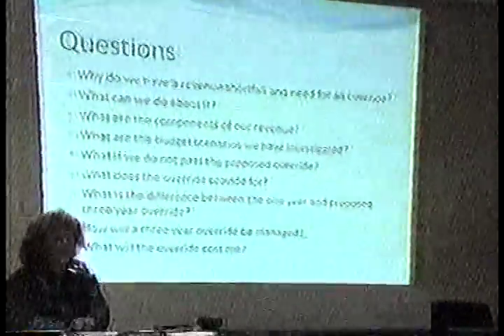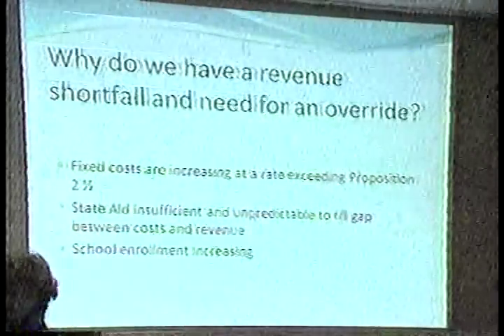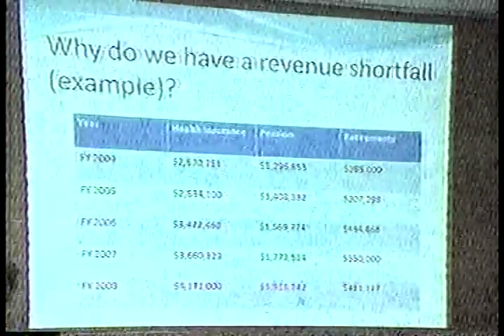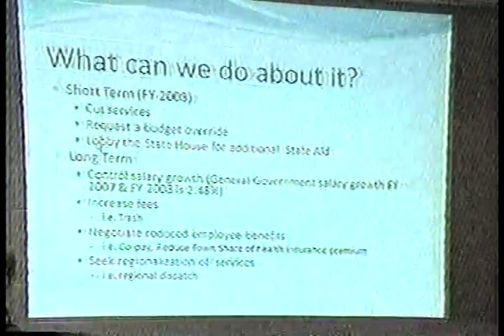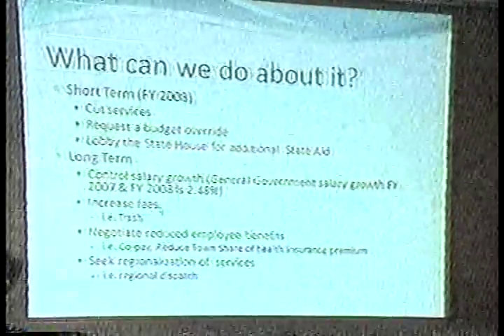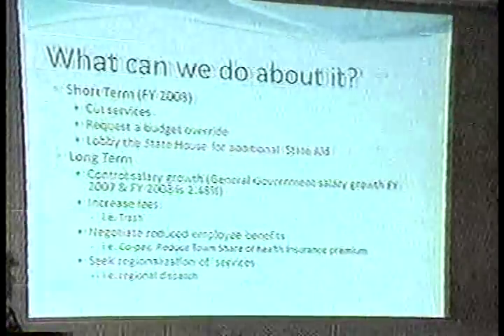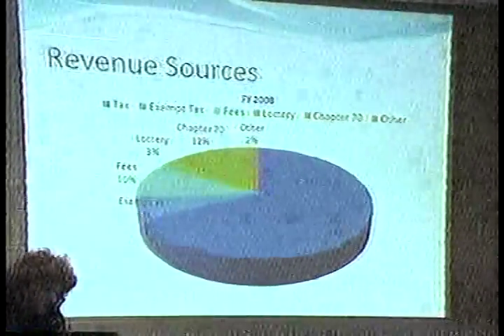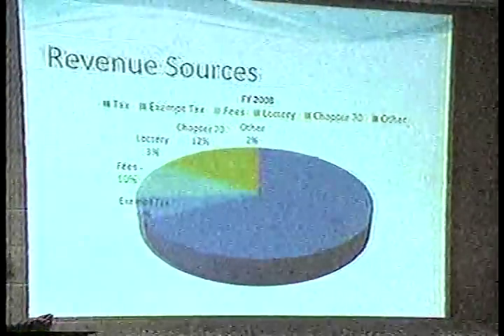Joint Meeting of School Committee, Selectmen, and Finance 3/19/07 part 1